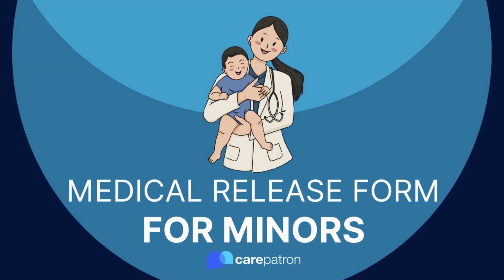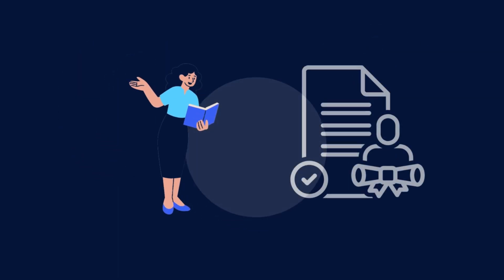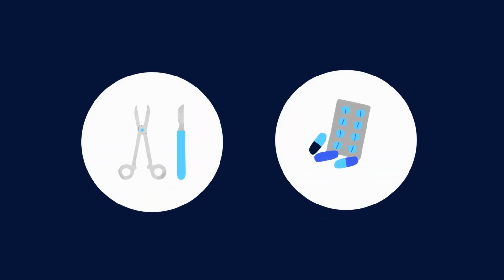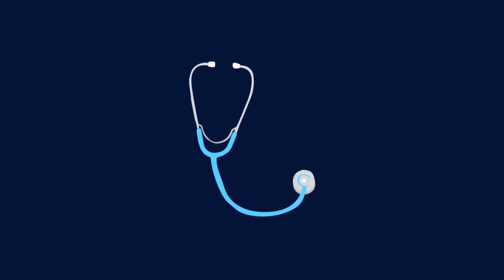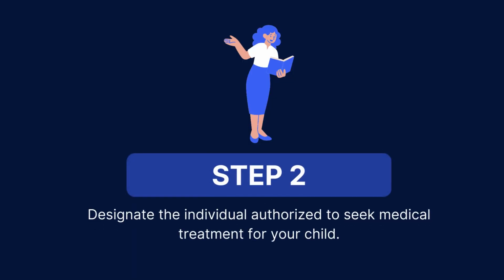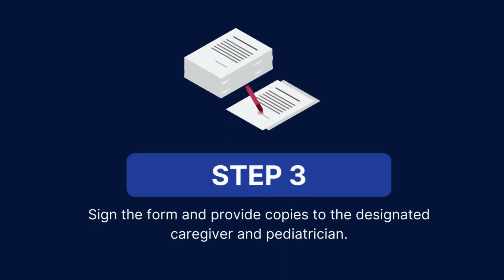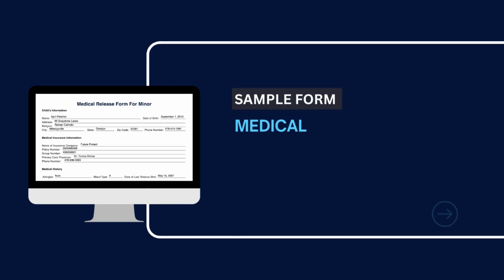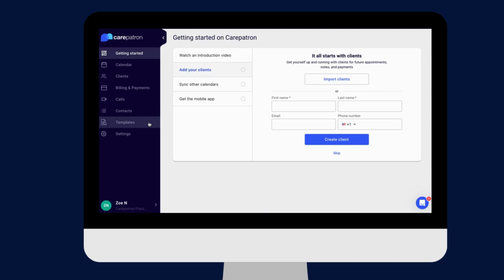Medical Release Form for Minors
Introduction 0:00
What is a Medical Release Form for Minors? 0:03
Who uses a Medical Release Form for Minors? 1:08
How to use them 1:25
How to use in Carepatron 2:12